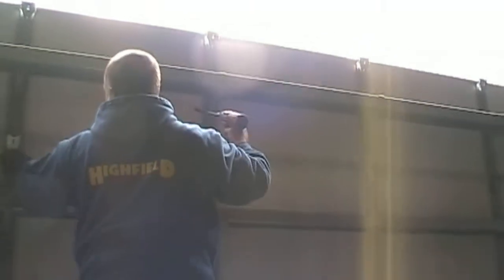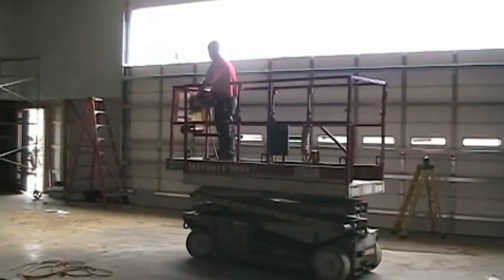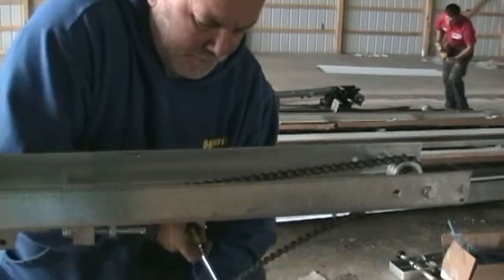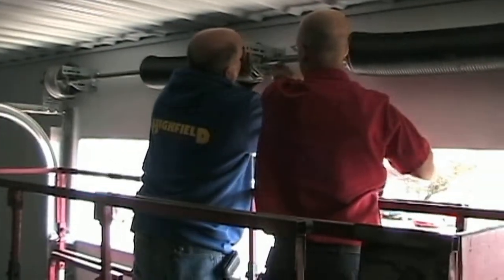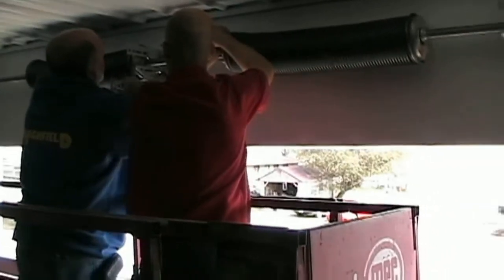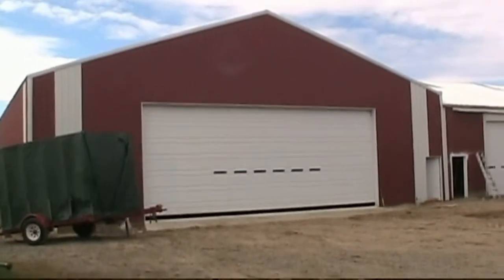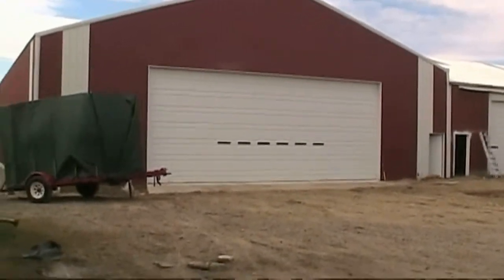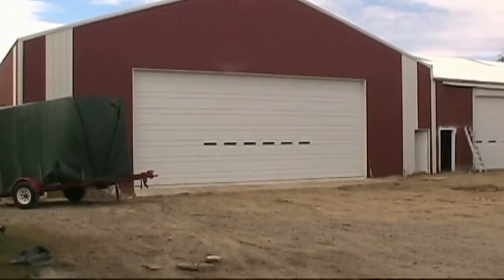Garage Door Repair Oakwood | Springboro | Centerville Highfield Door Sales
Oakwood OH, Centerville OH, Huber Heights OH, Beavercreek OH, Springboro OH and the Miami Valley. Highfield Door Sales specializes in residential/commerical garage door and garage door opener repair and service. Our service is provided by highly qualified and certified garage door technicians. We provide outstanding garage door repair service and use the highest quality parts available.